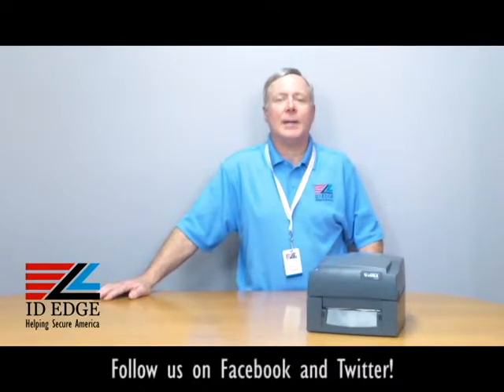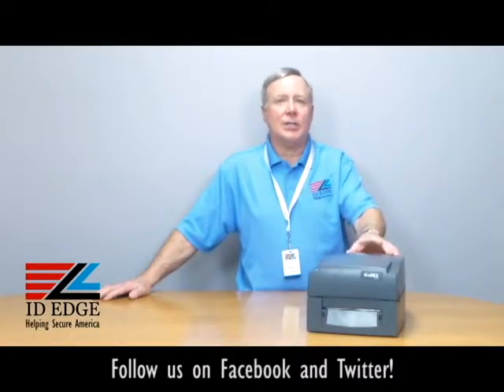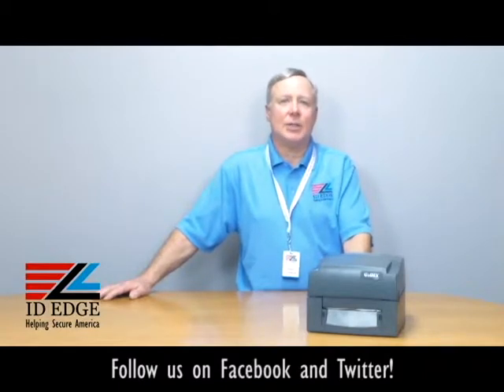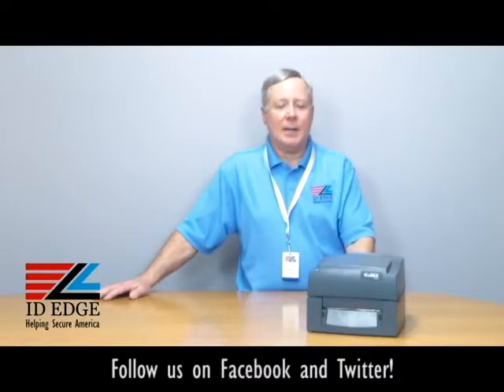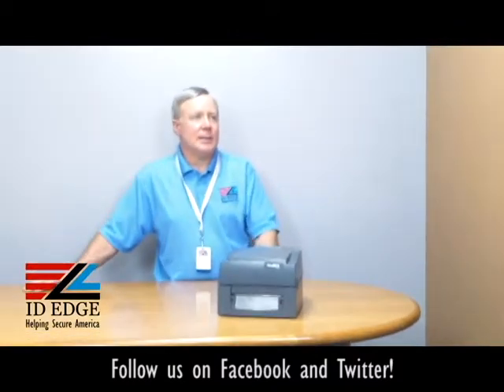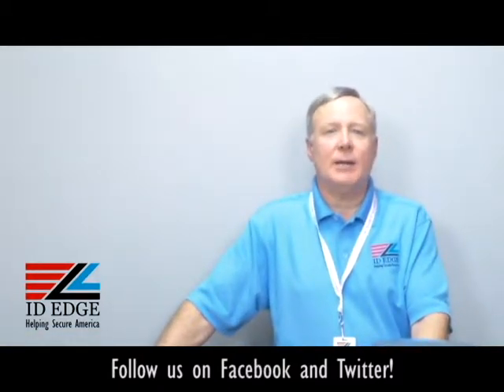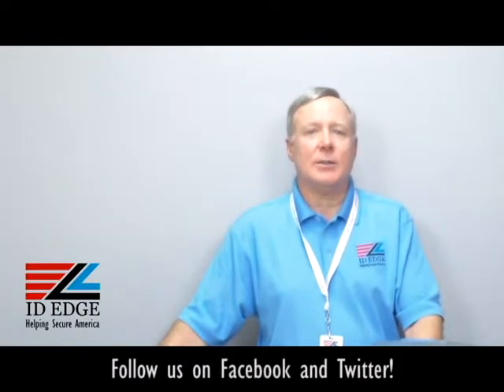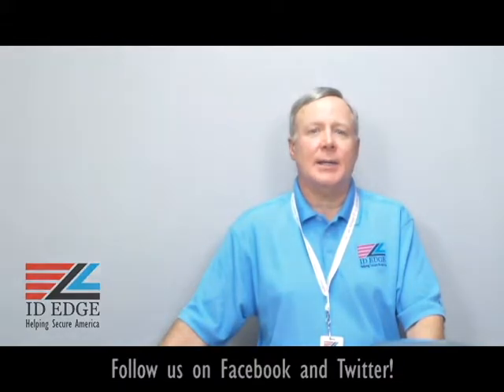Learn to Load Ribbons in the Godex G500 | Wichita Access ID Cards | Wichita ID Badges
It is quick and simple to load ribbons in the Godex G500.  The Godex G500 is a thermal transfer printer that creates superior quality ID cards.